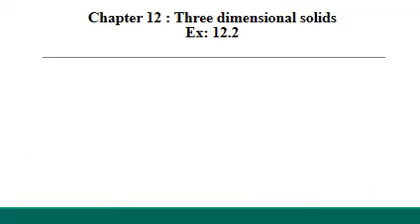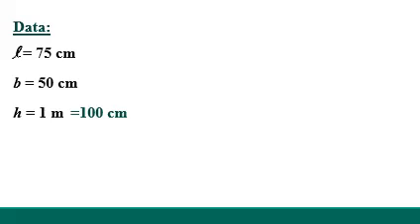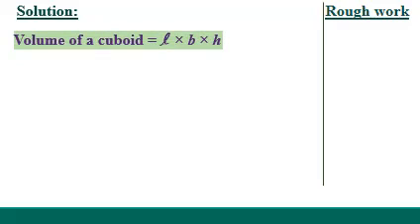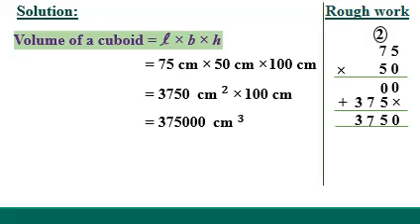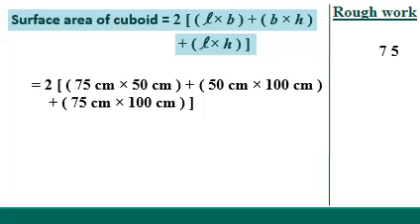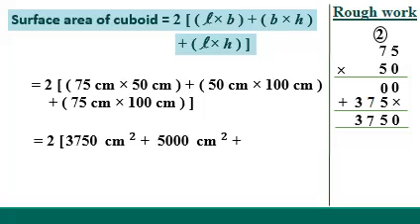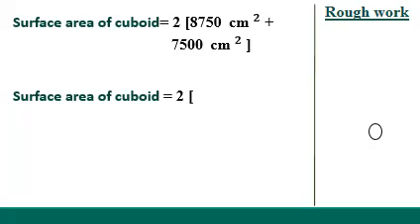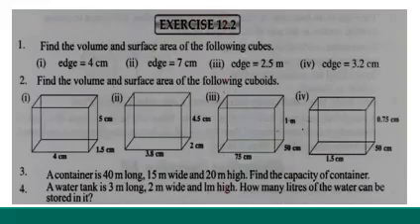Math, Class 6, Session 4, Chapter 12, Three Dimensional Solids, Exercise 12.2, Q2